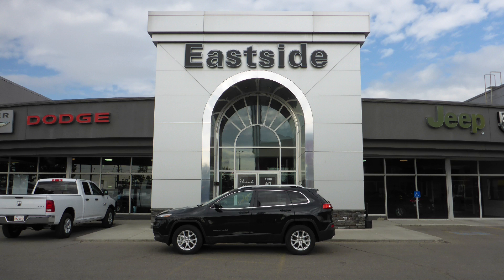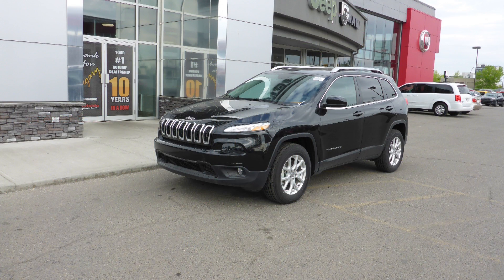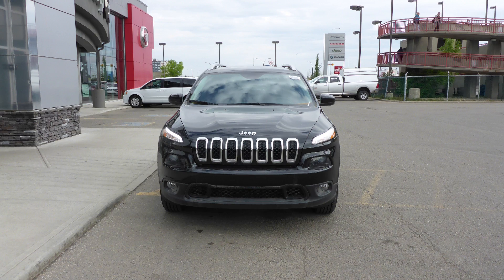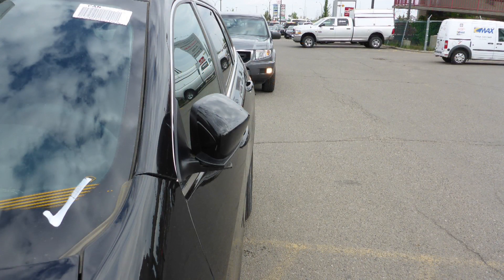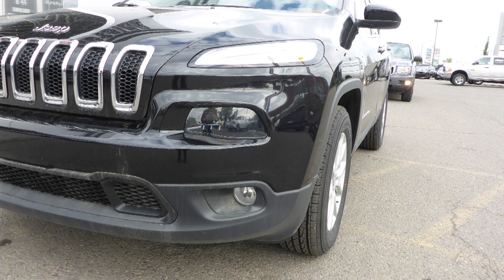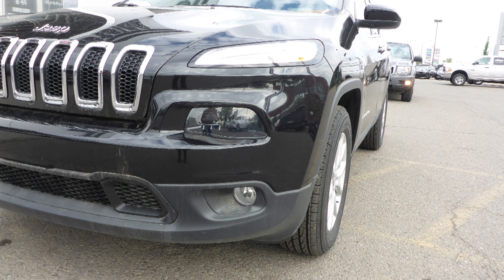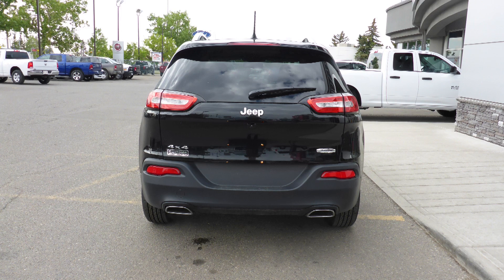2015 Jeep Cherokee North for Justin - Eastside Dodge - Calgary Alberta